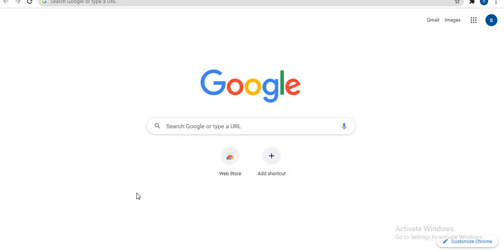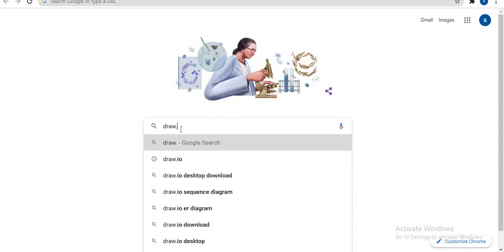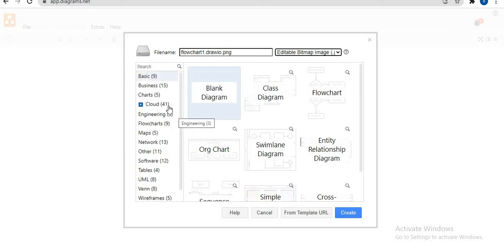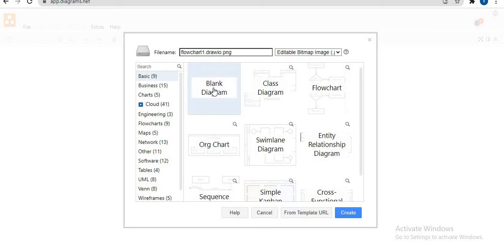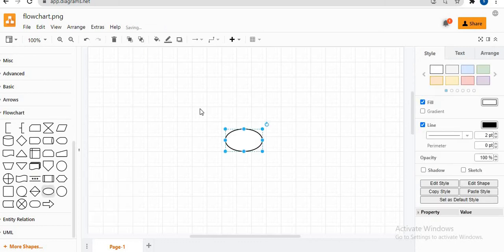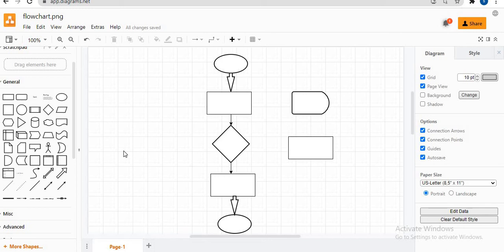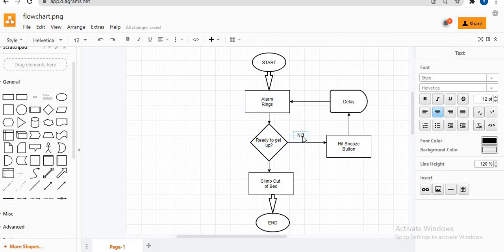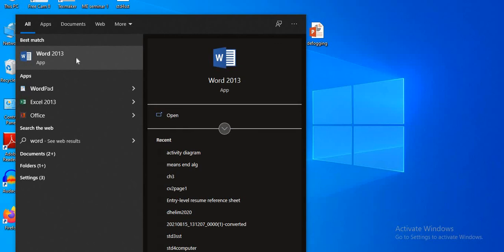Flowchart | What is flowchart? | draw.io | drawing tool